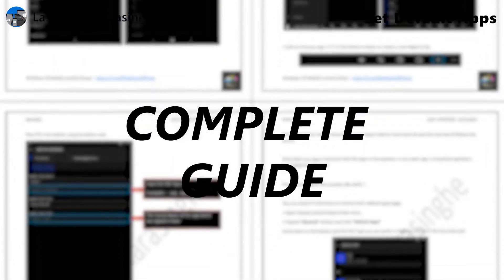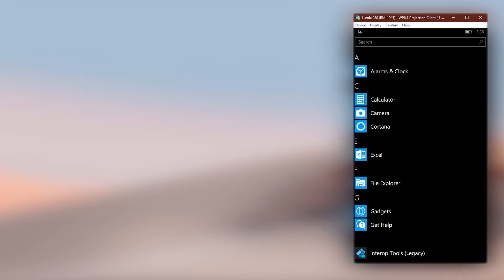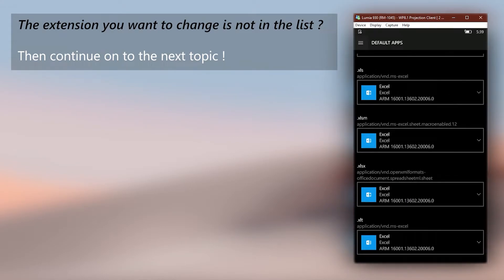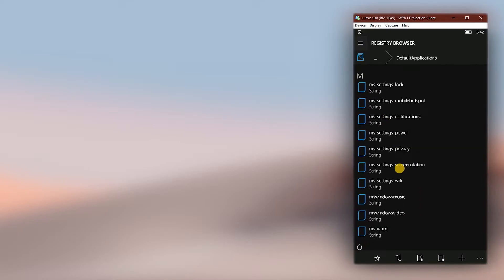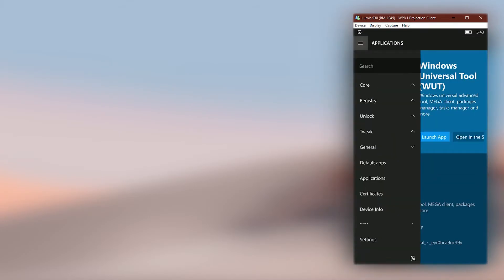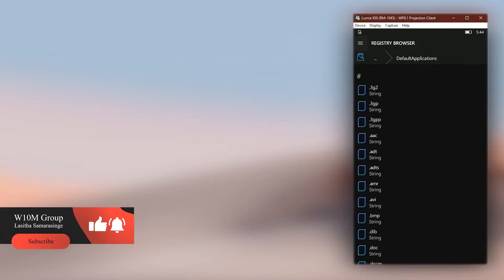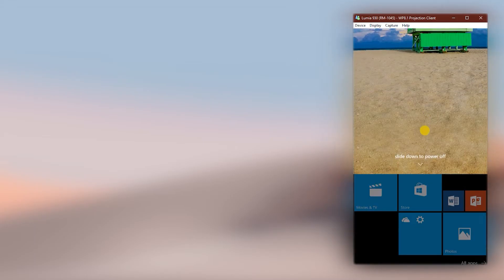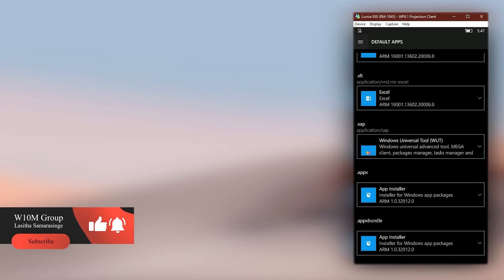How to Set Default Apps in W10M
Welcome to the complete tutorial of setting up default apps in Windows 10 Mobile.

Chapters
00:00 - Guide Intro
00:07 - Group Intro
00:14 - Pre-requirements
00:20 - How to Change between default apps
01:25 - How to Set Default apps
05:20 - Default App REGs
05:25 - End screen

Notes
• Don't set any app for any extension, the app needs to be able to open that specific extension.
• If the default app assigned to a specific extension isn't installed, it will simply ignore it and launch it with an available capable app.
So, you can set a default app and install it later.

Credits
✓ Gustave Monce for Interop tools